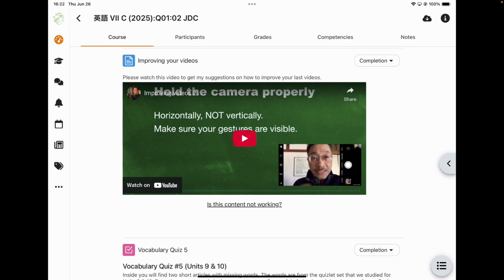KIT Iizuka VII C 5th 250626